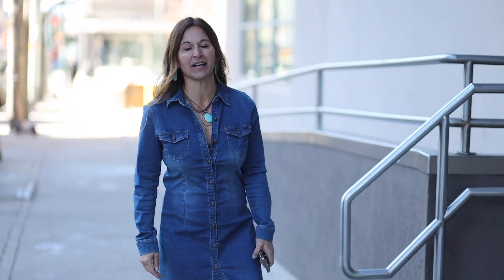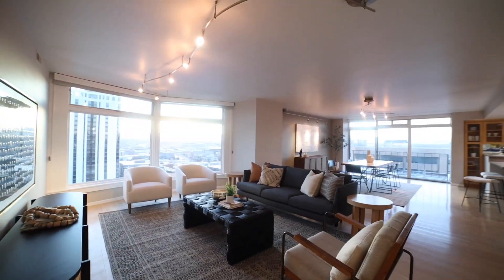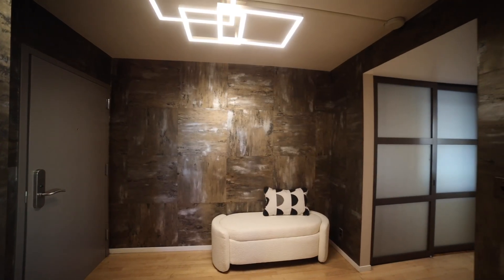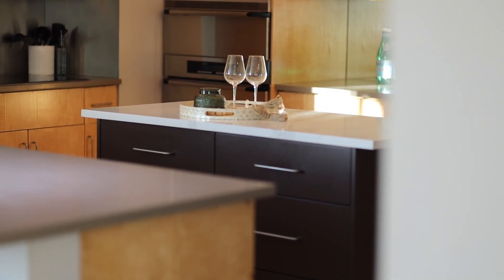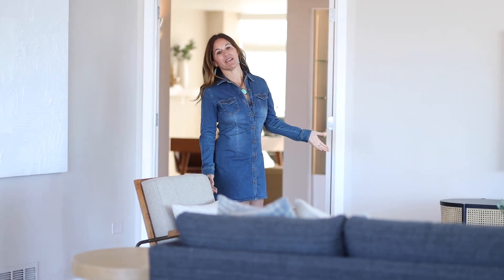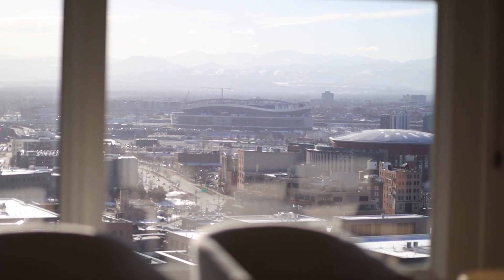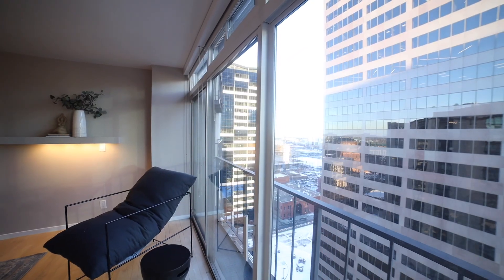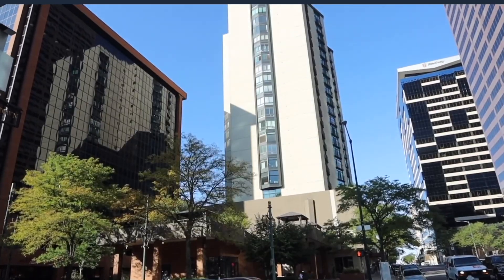Luxury Living in LoDo, Denver | 1777 Larimer St #2210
This stunning end-unit condo in the heart of LoDo is the ultimate spot. Pairing resort-like amenities with stylish updates and striking views of downtown & the mountains, this Windsor Condos unit checks all the boxes. Fully updated since 2015, the home offers 2,000 sqft of open concept living space accented by rare 10' ceilings, abundant natural light & accented with juliet balconies. Designed with entertaining in mind, the modernized kitchen delights with quartz countertops, a breakfast bar, ample cabinet space & stainless steel appliances. The impressive primary suite is sure to become your personal oasis with a dedicated office/den/nursery with a Juliette balcony, a spacious bedroom & a luxurious 5-piece bathroom. The second bedroom is privately situated on the other side of the floorplan and has an adjacent bathroom with a lovely tiled shower. As an added bonus, 2 reserved parking spaces directly opposite the parking lobby door on the 2nd floor with a plug for your EV vehicle, as well as a large storage closet on the 3rd level are included. Utilities are included in the HOA and the building offers amazing amenities including a fantastic rooftop terrace with grills, a community room, a fitness center, an outdoor running track, tennis/pickle ball court, 24-hour security & much more. Walk Score of 96 and moments from just about everything and anything!